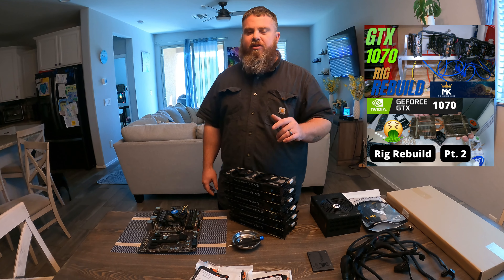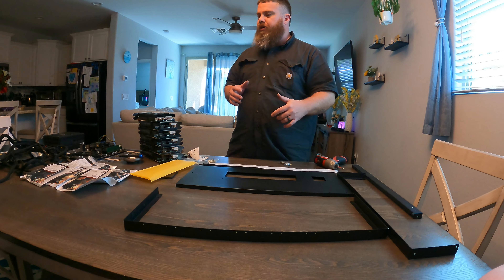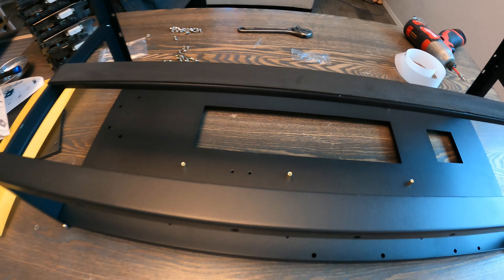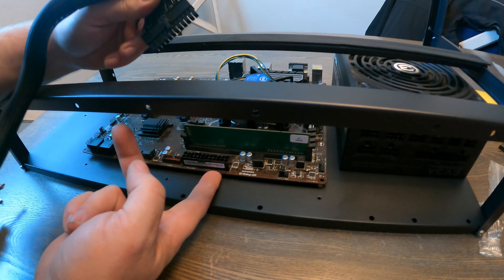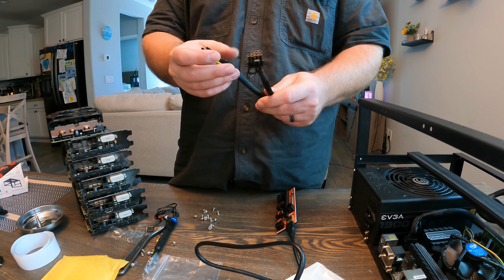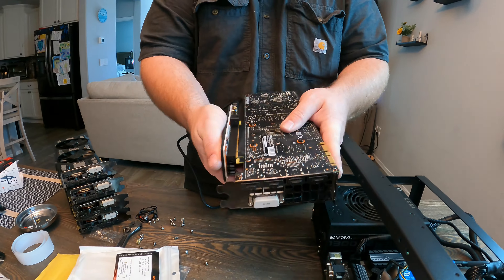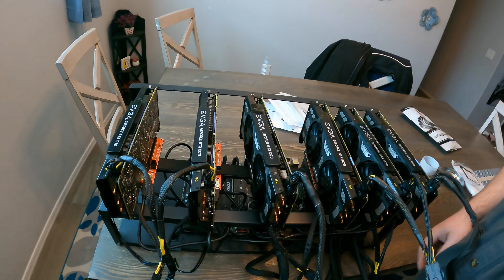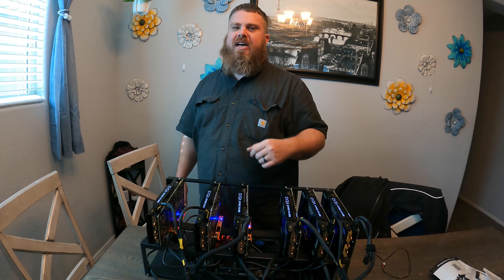How to build a Mining Rig Step by Step (Beginners)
In this video I will teach you how to build a mining rig step by step with detailed instructions as well as some good tips, and other things to watch out for. If you missed the other videos on me refurbishing graphics cards please check those out. This a great video for people just getting into mining and want to build a rig or for those who are considering building a rig.
0:00 Intro
0:30 Overview of all the parts
2:20 Building the mining frame
4:40 motherboard stand offs
5:54 power supply installation
6:58 installing cables
9:00 installing gpu's
12:30 gpu 6 pin splitters
16:20 powering the rig on

Velcro cable ties
Rubbing alcohol
thermal pads
thermal pads
thermal paste
Pci-e splitters
How to build a 1070 mining rig  2022 for beginners
mining rig for dummies 2022